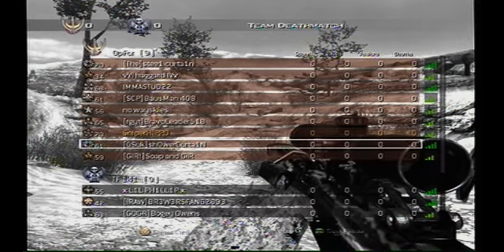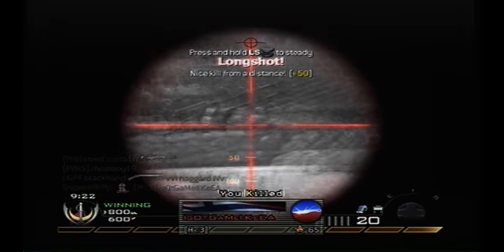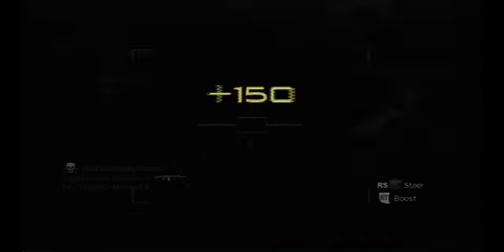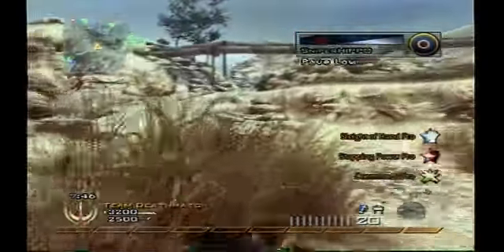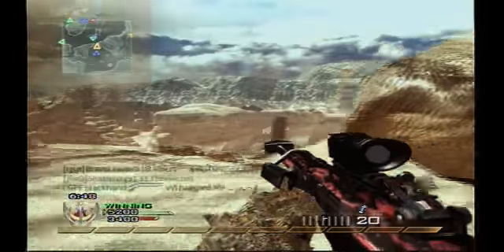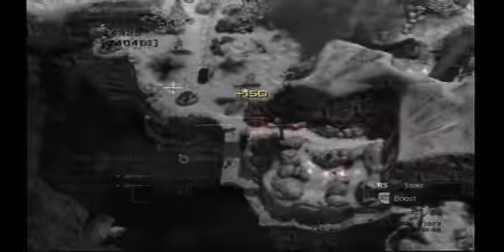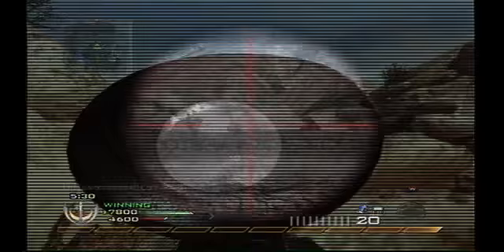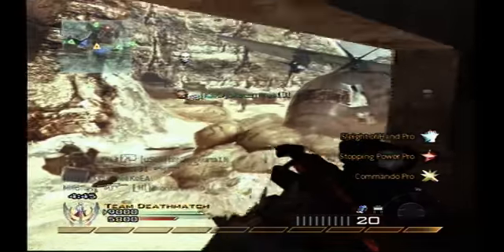TDM Afghan 50. Cal with SniperHIPPO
Whats Up Guys SniperHIPPO here. First MW2 Upload. Decent Match 33-6.  I've been busy but im going to be uploading stuff frequently now so check it out and hope you guys enjoy.